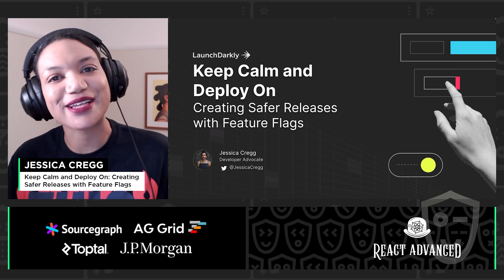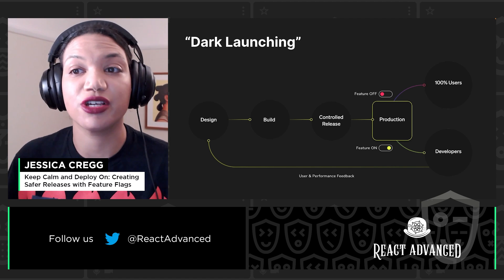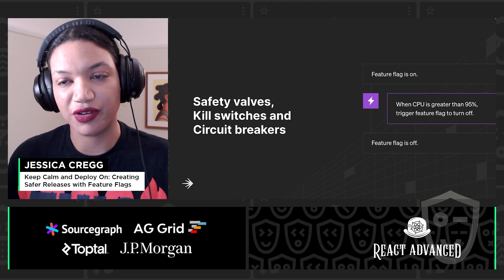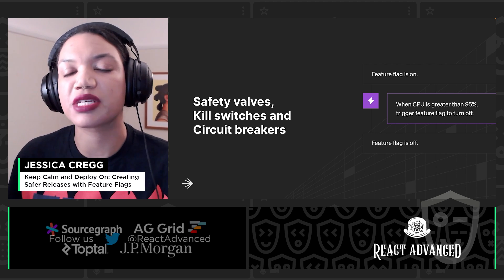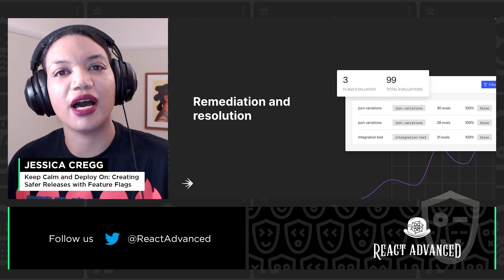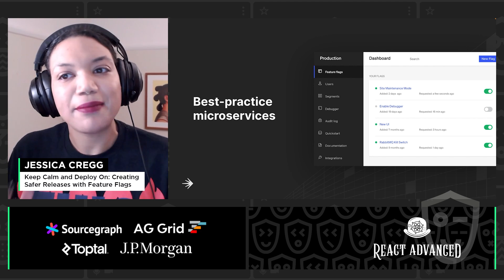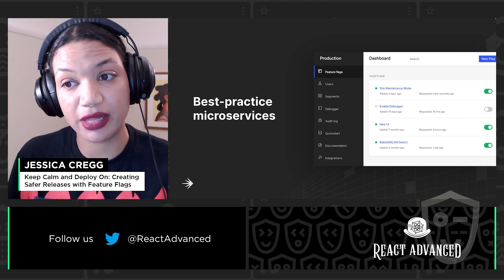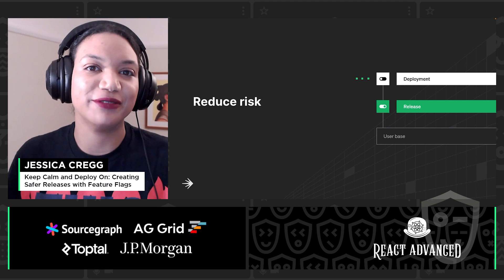Keep Calm and Deploy On: Creating Safer Releases with Feature Flags – Jessica Cregg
React Advanced London 2022

Talk: Keep Calm and Deploy On: Creating Safer Releases with Feature Flags
Creating and deploying new software is risky. We've all seen how easily bugs arise, causing software to be poorly delivered or to the wrong people. What's more, depending on how tightly we couple our systems and services, they can interact unexpectedly and unfortunately with existing software or hardware. Beyond unintended consequences, we can also find that people can use our services for nefarious purposes. It's essential to have safety nets in place when things don't go as planned or people attempt to break the rules. In this session, we'll discuss how feature flags can work in both temporary and permanent scenarios to enable you to break the quality triangle and deliver quality promptly.